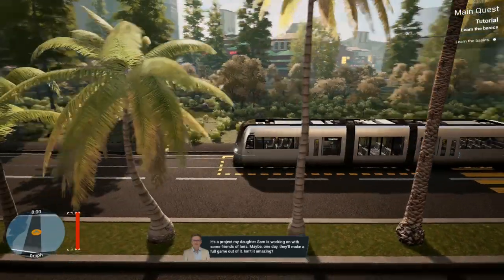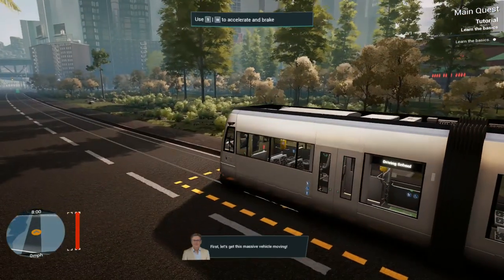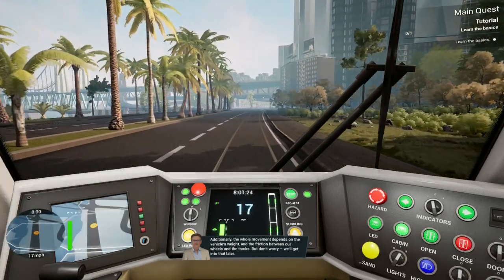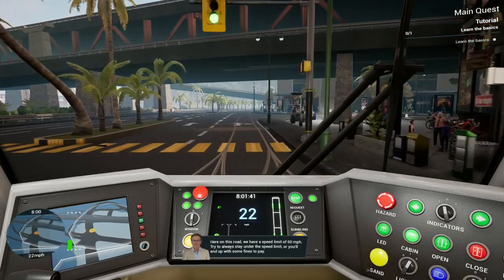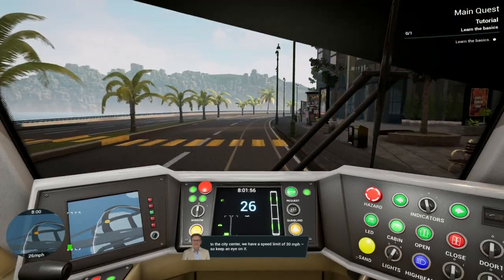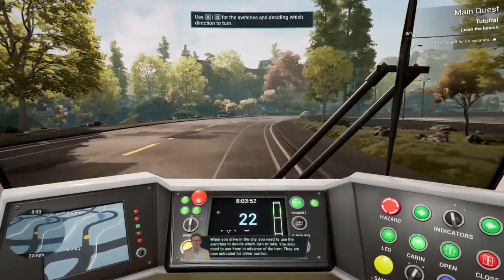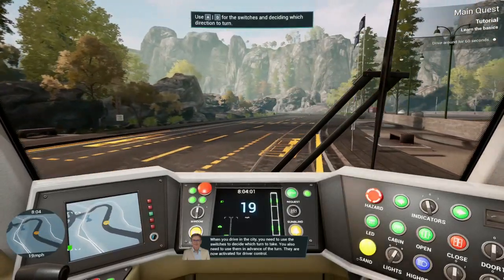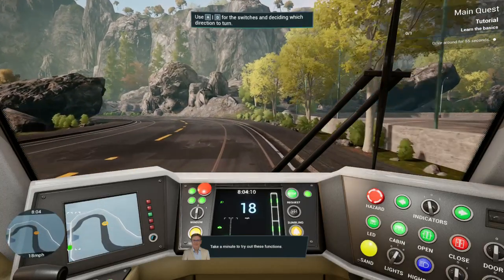Tram Simulator Urban Transit: Tutorial part 1.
New tram game.